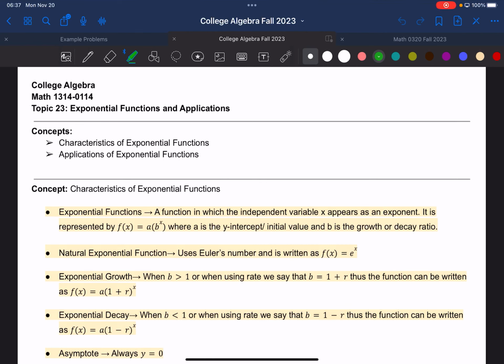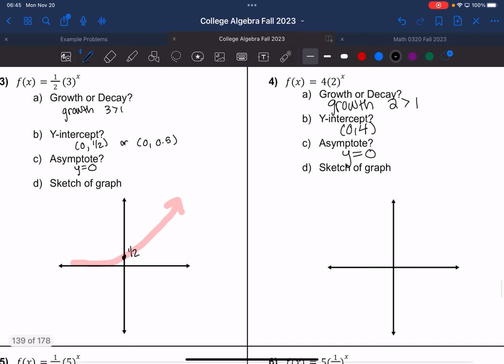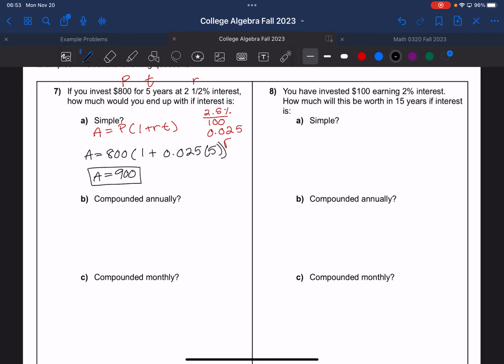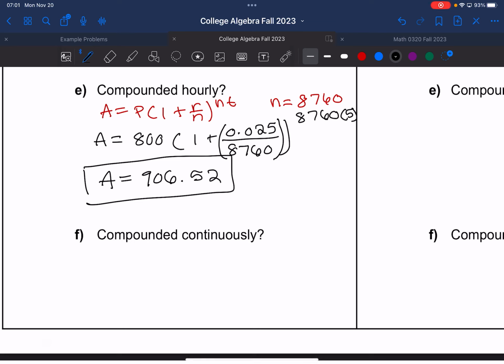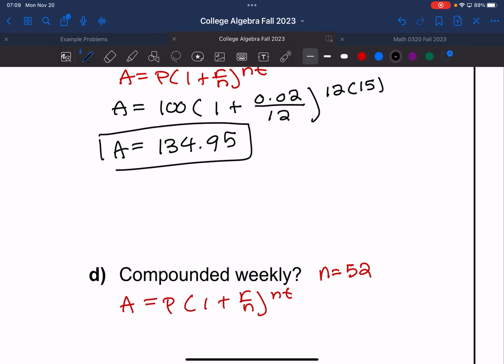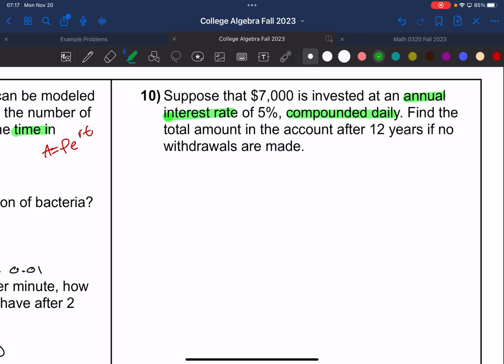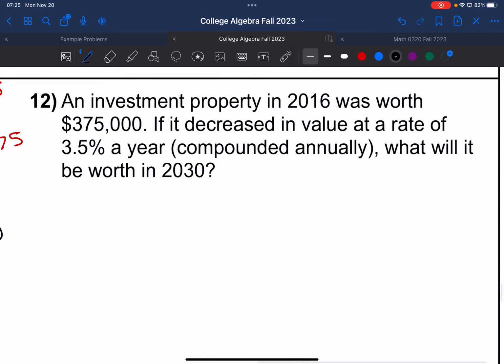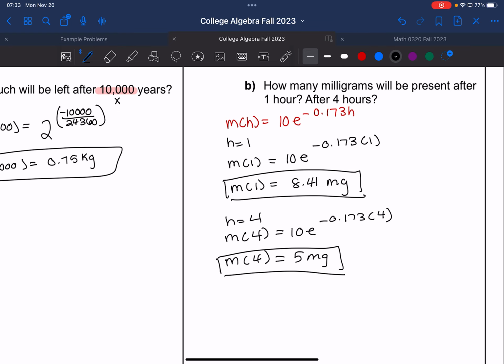Topic 23 Exponential Functions and Applications